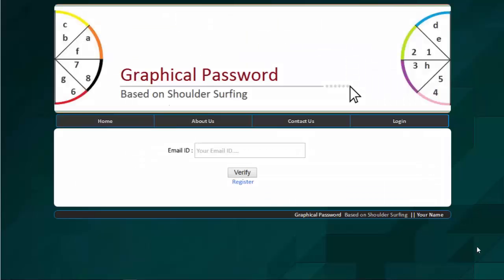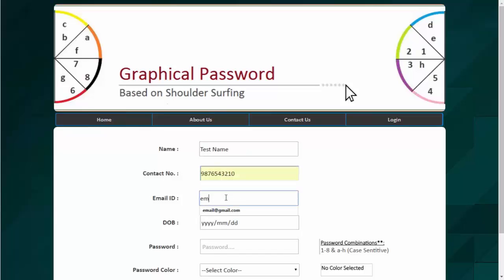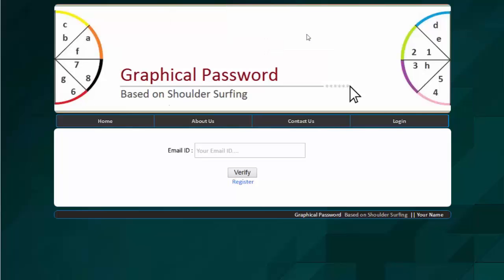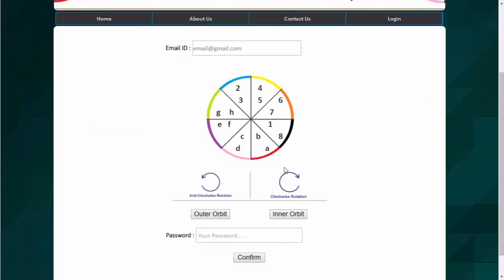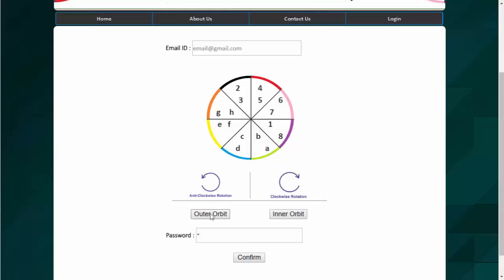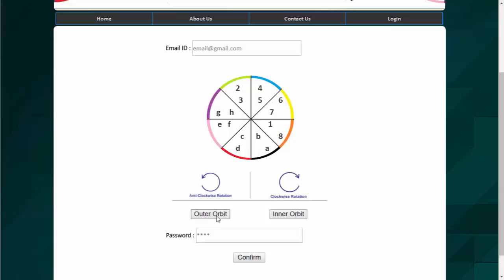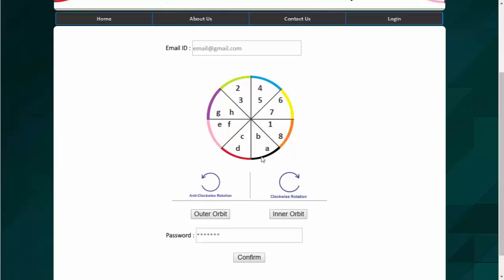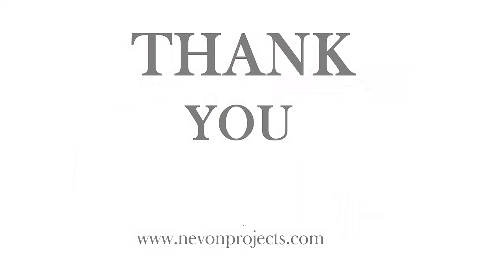Graphical Password Based to Avoid Shoulder Surfing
System allows for graphical password system to avoid shoulder surfing